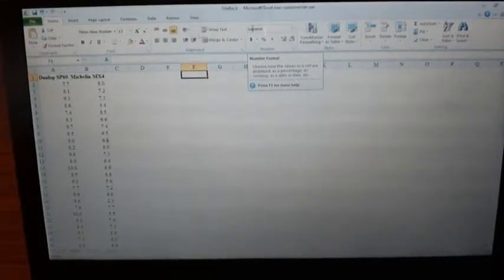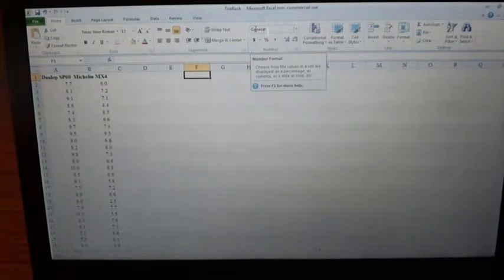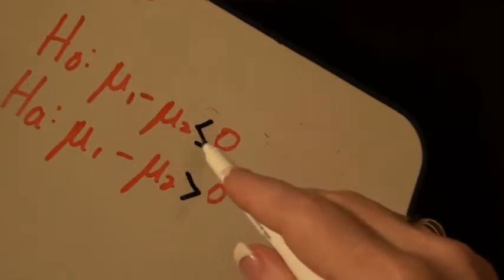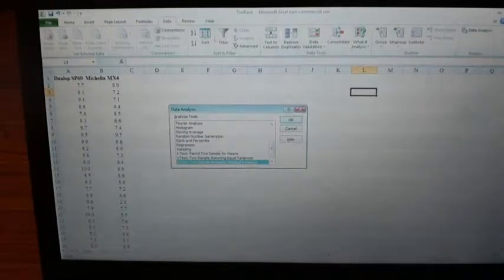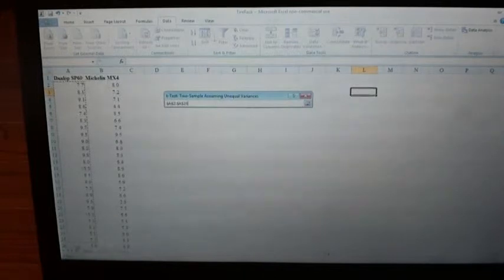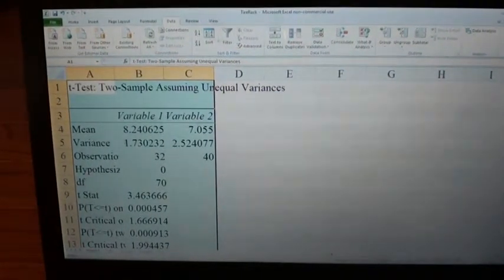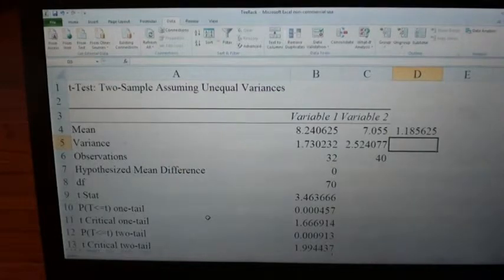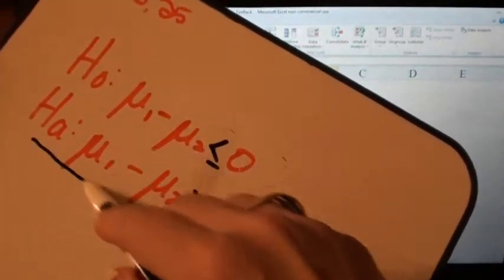CH 10 5of6.mpg